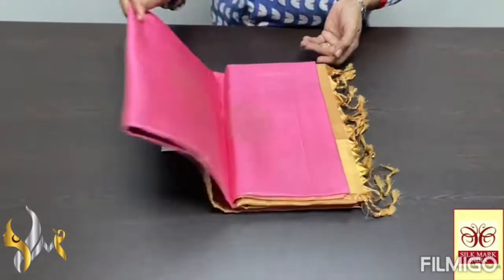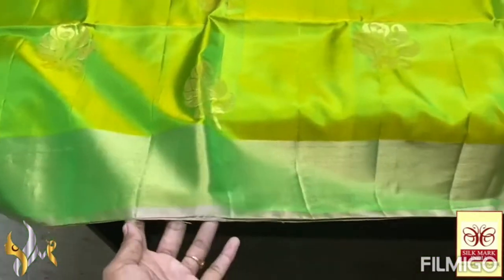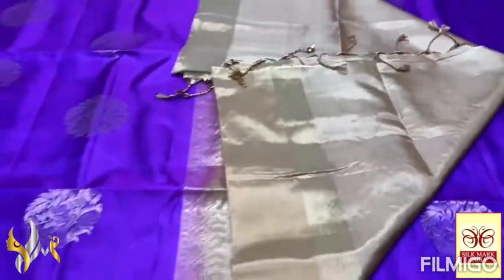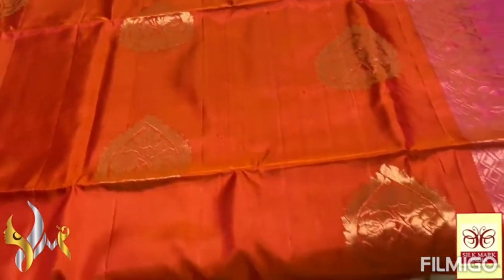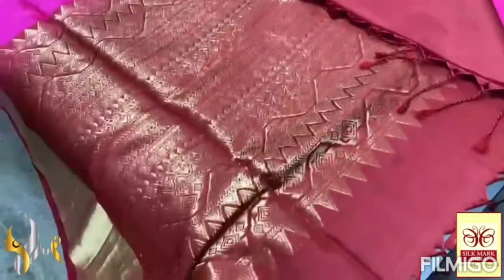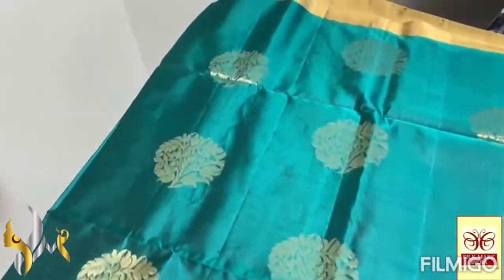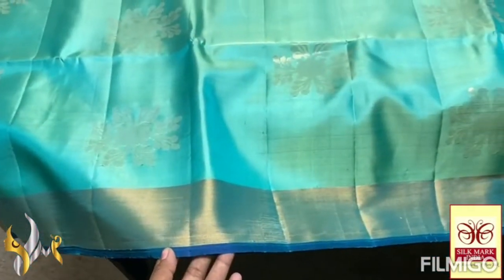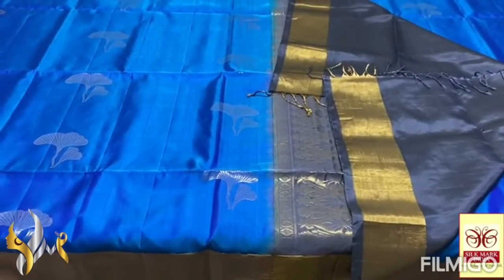Pure kanchipuram soft silk sarees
*Original kanchipuram handloom double vaarppu  border type zari work soft silk Sarees*

*Saree weight 550grams*

*Silkmark certified*

For orders watsapp to 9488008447